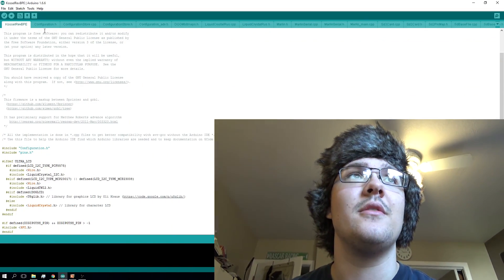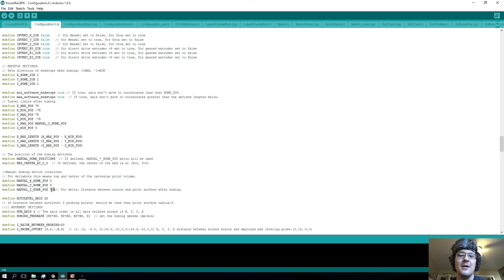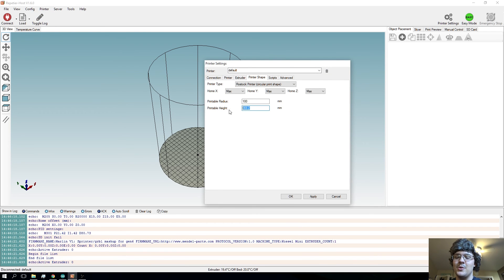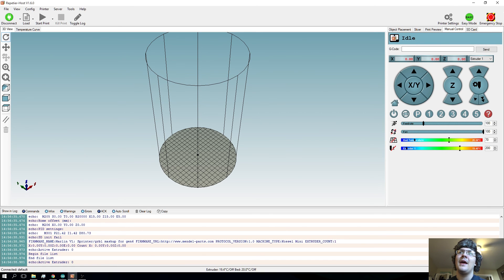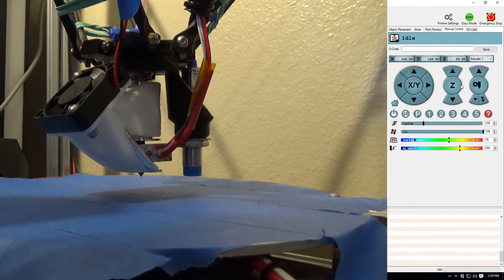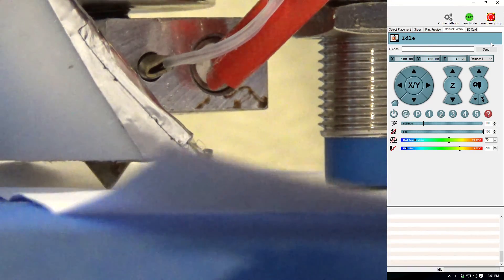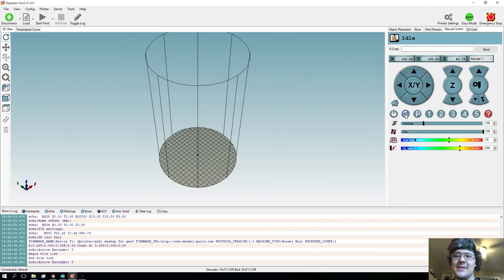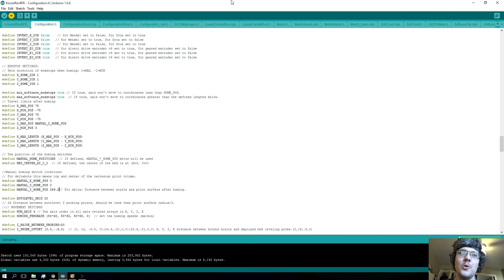Folger Tech Kossel 2020 3D Printer Calibration | #5 - Bed/Z Height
Hopeful this helps :D